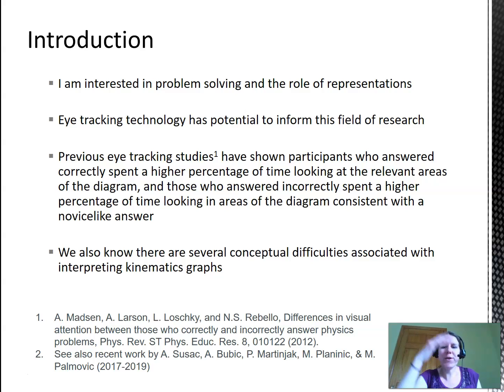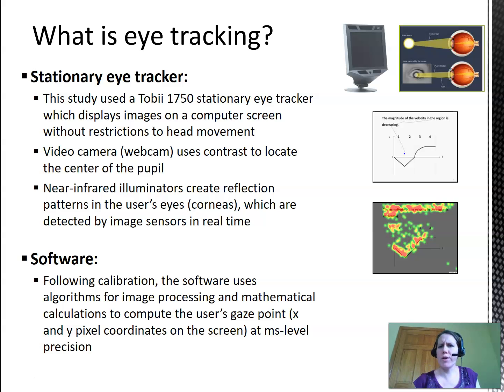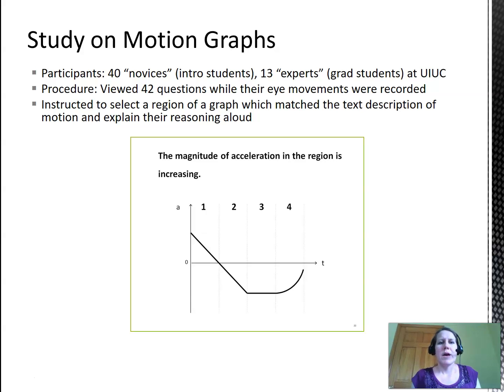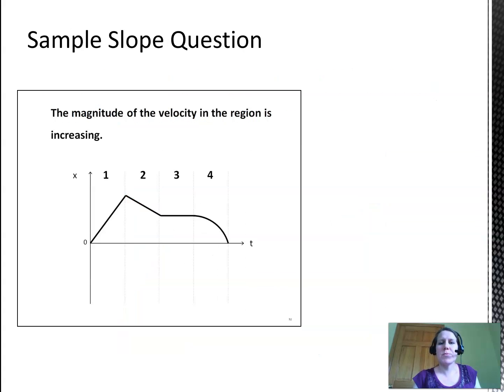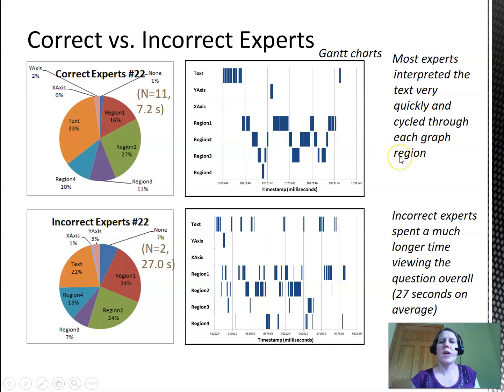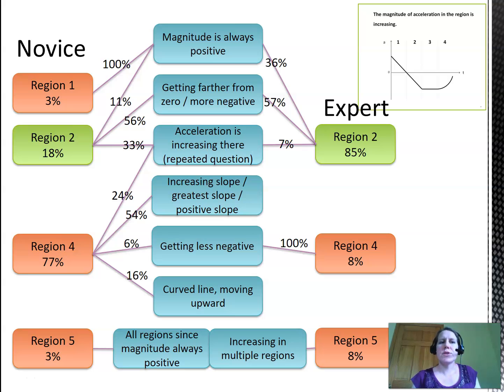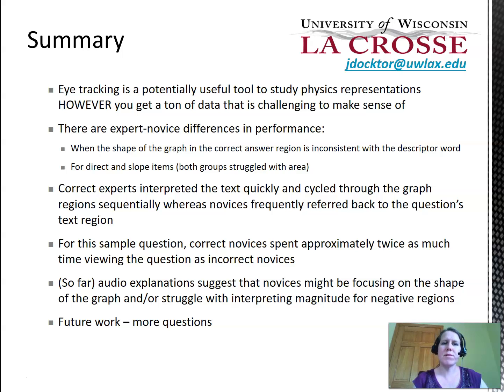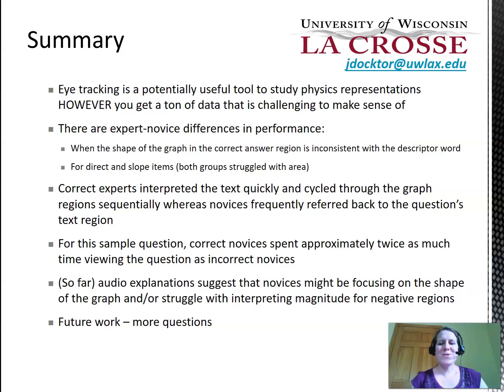Visual Attention While Interpreting Motion Graphs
Talk presented at the 2020 virtual summer meeting of the American Association of Physics Teachers